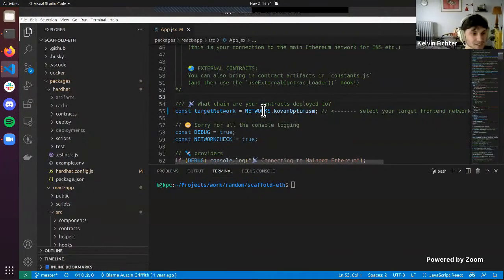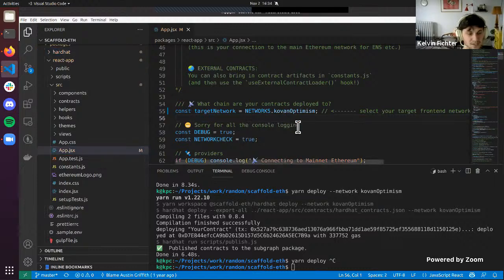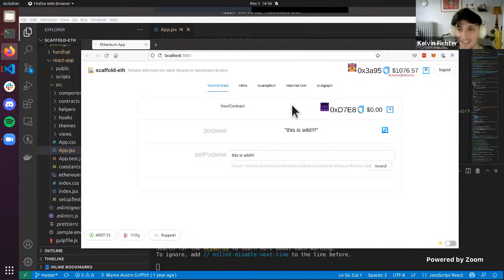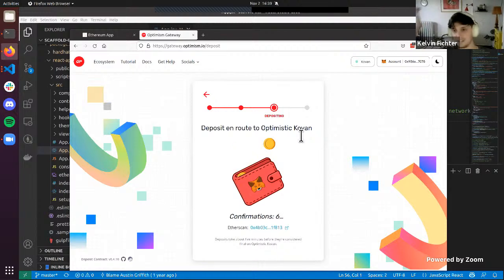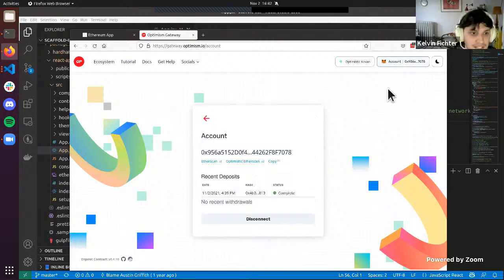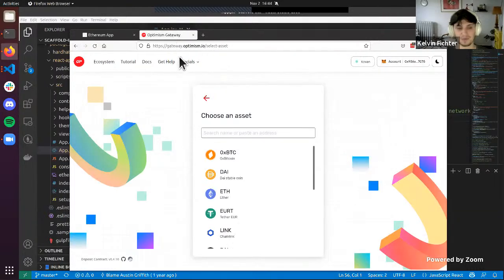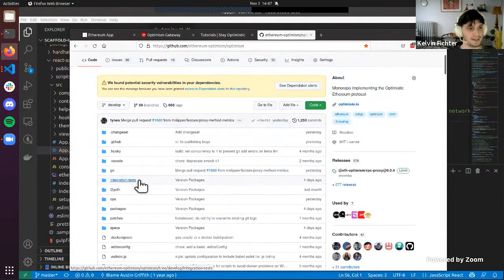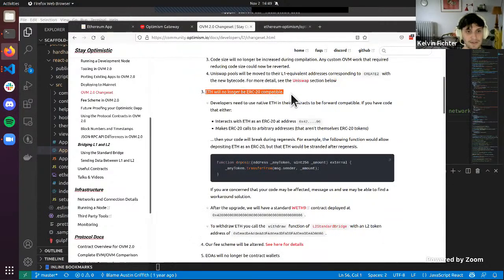Optimism: Building apps on Optimism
Join Kelvin Fichterfor a workshop titled, "Optimism: Building apps on Optimism," all part of UniCode, a virtual hackathon focused on the UniSwap Protocol running from Friday, Oct 29th through Wednesday Nov 10th, hosted by Uniswap Grants in partnership with ETHGlobal.